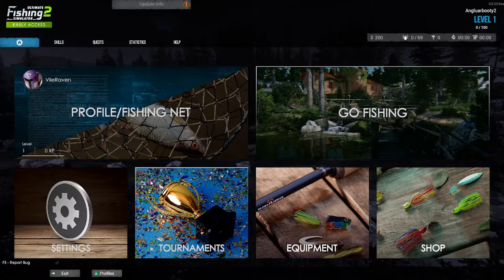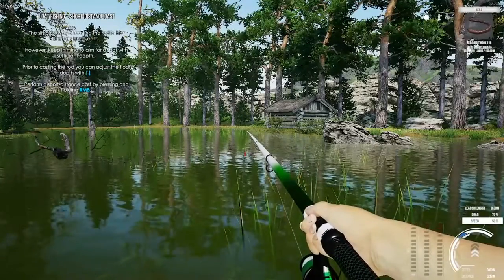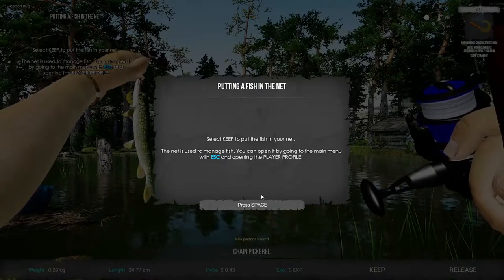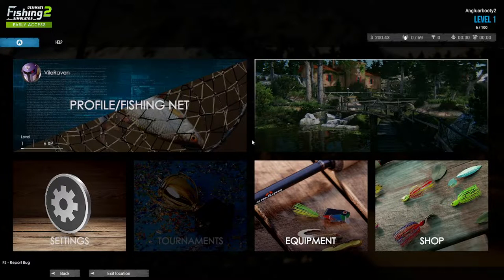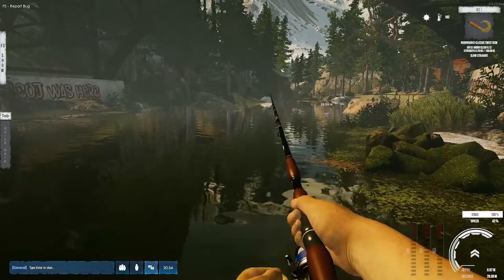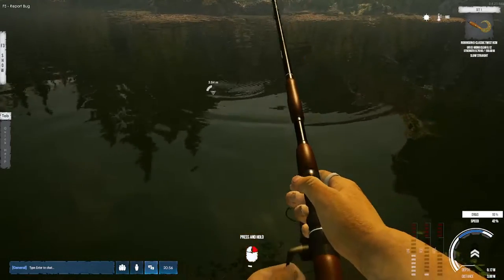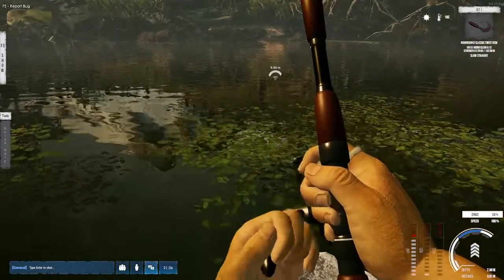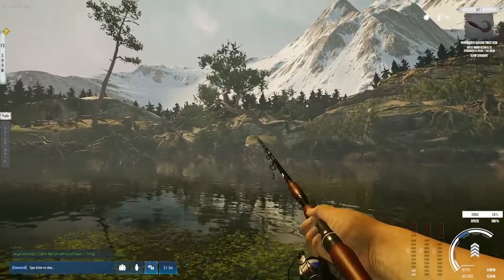Our new trip to the pond! Jackson County! | Ultimate Fishing Simulator 2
Ultimate Fishing Simulator 2 is out now! We hit up Jackson County! The game is pretty crisp, and the graphics look good!